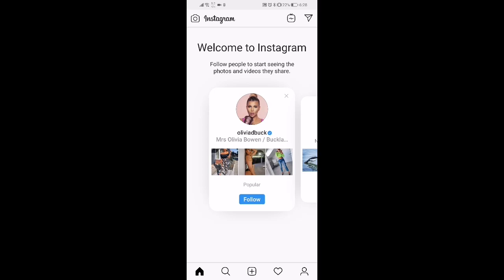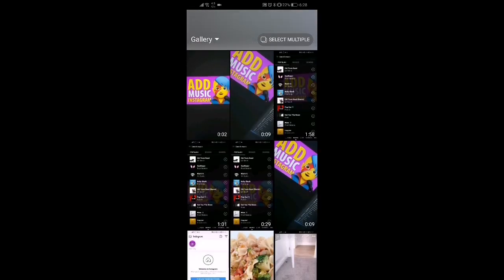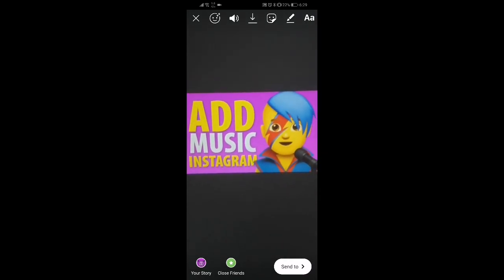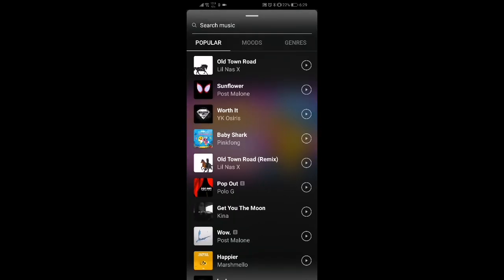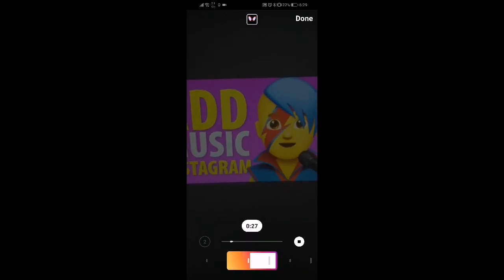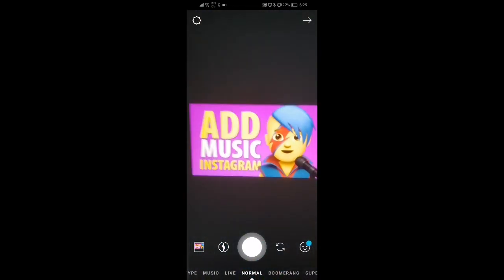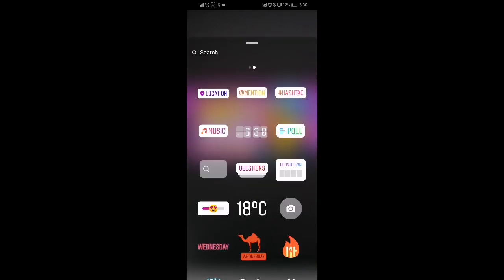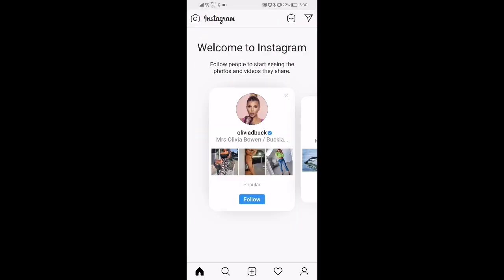How To Add Music To Instagram Stories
You will learn how to add music to instagram stories.

Add music your instagram photos and videos in 3 simple steps.